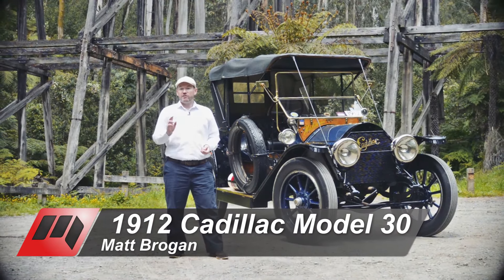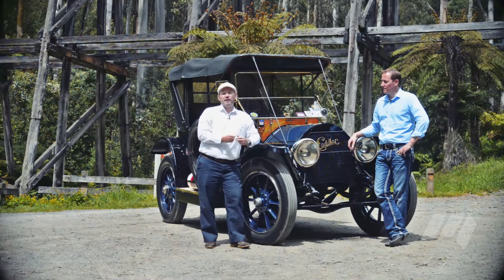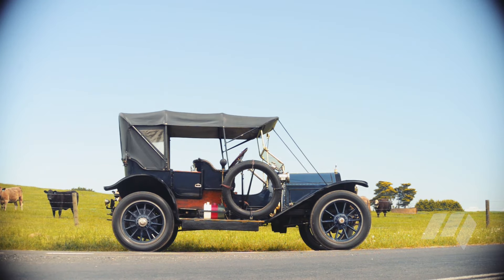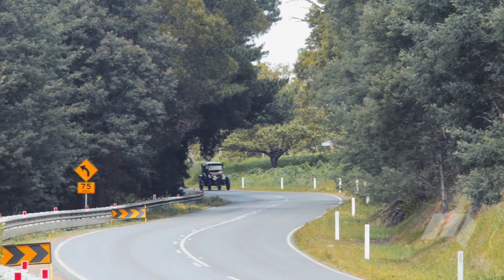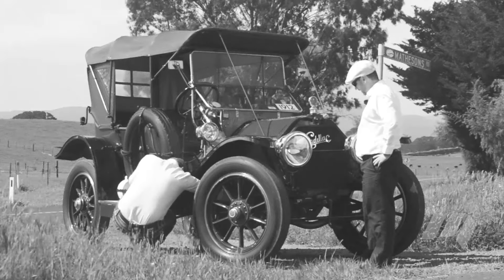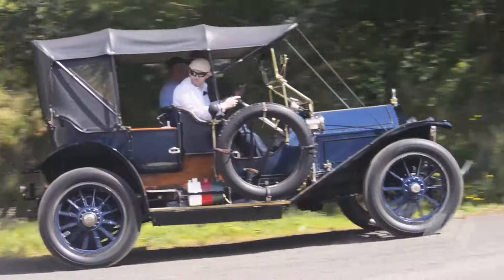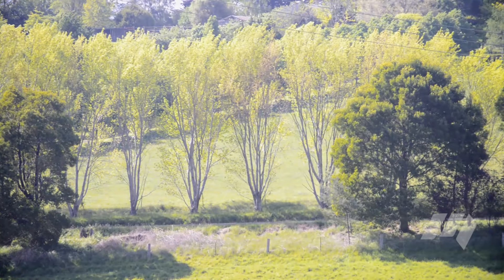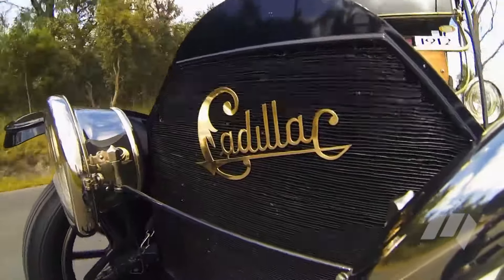1912 Cadillac Model 30 Review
motoring.com.au takes a look back at one of the world's oldest automotive names, and drives a beautifully restored 1912 Cadillac named 'Mabelline'